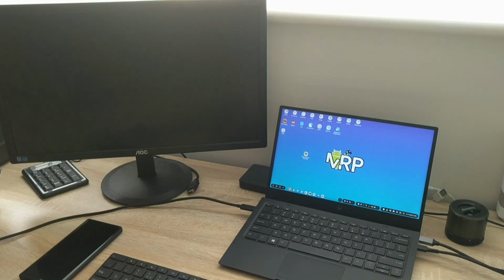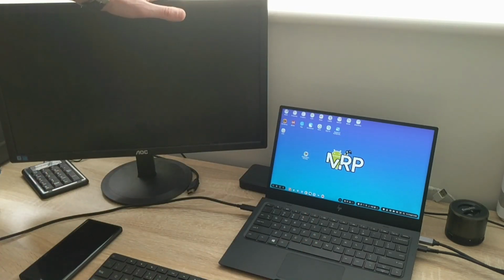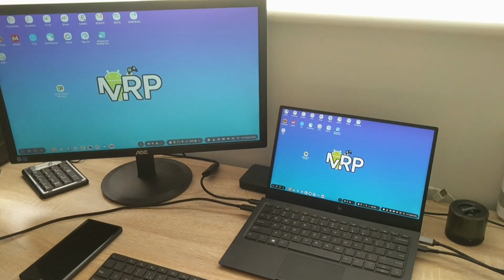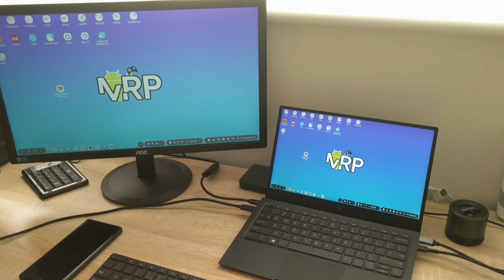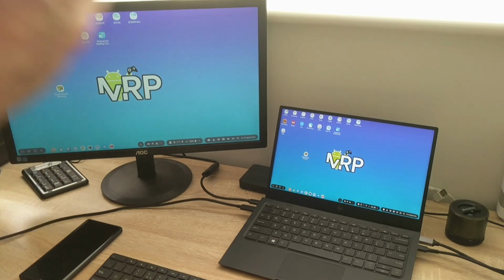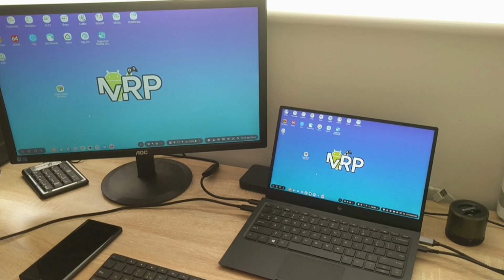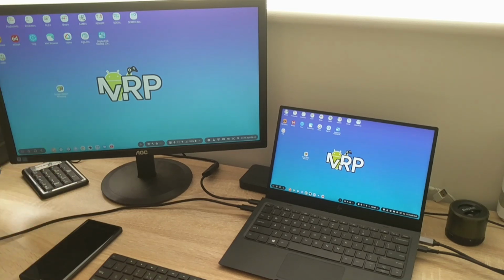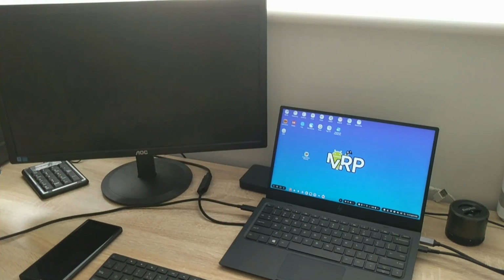Let's connect HP Lapdock to a BIGGER screen !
HP X3 Lapdock has i MICRO HDMI connection - so i decided to order one MICRO HDMI to HDMI adaptors and have a look what i will get buy connecting DeX Lapdock to be BIGGER screen.
Adaptor i got is this
So let's have a look what will be the final result.
As i mentioned in the video ( i hope :) ) you can't close the lid and use only monitor as your main display. By closing the lid - lapdock will go to sleep mode and connection will be lost.